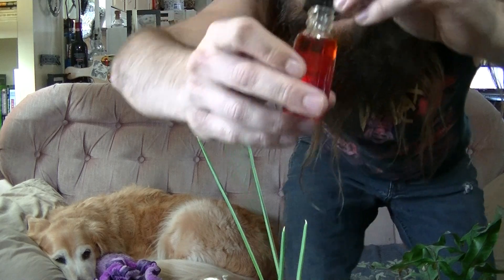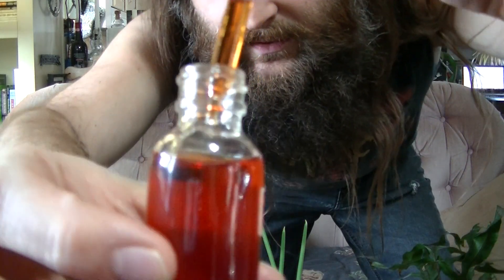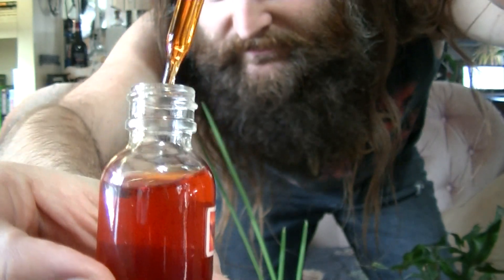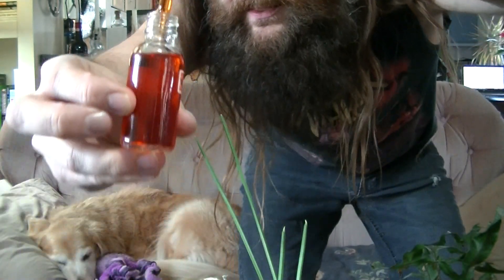It's Tincture Tuesday!! This "Watermelon Jolly Rancher" from HellGarden got me pretty lit-up!!!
Hello; everyone!
I just wanted to thank you again for all of your support yesterday!! You are ALL AWESOME!!!

Here's a Tincture Tuesday Review for you! Watermelon Jolly Rancher Tincture from HellGarden!!
This one packed a PUNCH!!! A subtle hit of Watermelon flavor and a Pepper-forward kick to the mouth and the brain! My kinda way to start the day! Let's see what else we can get up to!!!

Thank you all SO MUCH for the support! It means SO MUCH to me! You help me to keep inspired and motivated!!

You've GOTTA check-out some of HellGarden's great products if you're a Chilihead!!! It's ALL GREAT stuff!!

YOU can get ahold of ME at;

Here's the channels that I mentioned, as well as some awesome others;